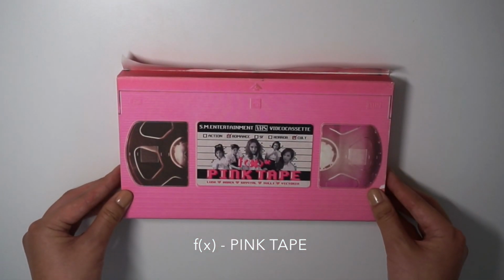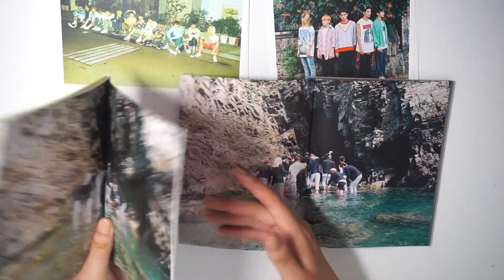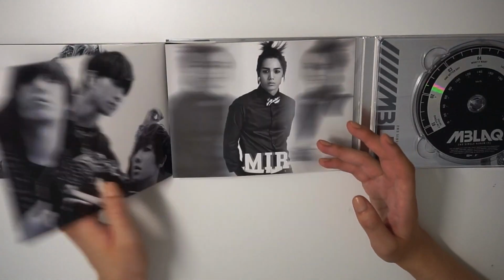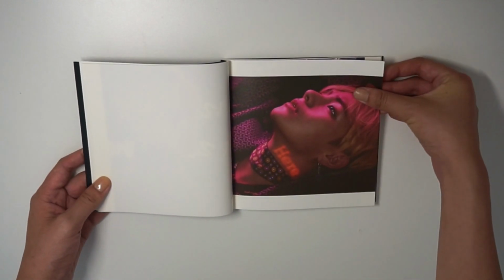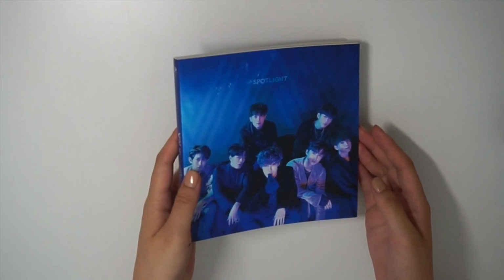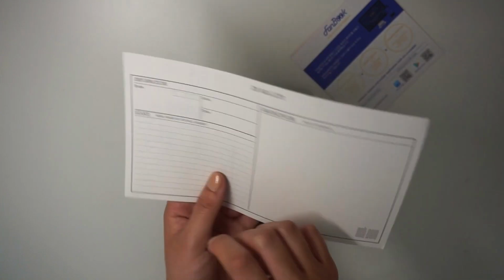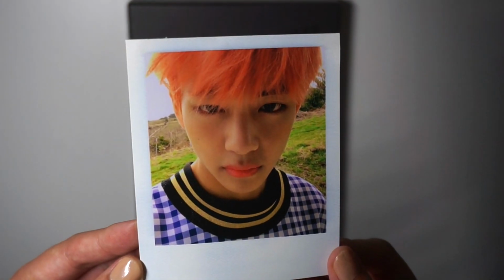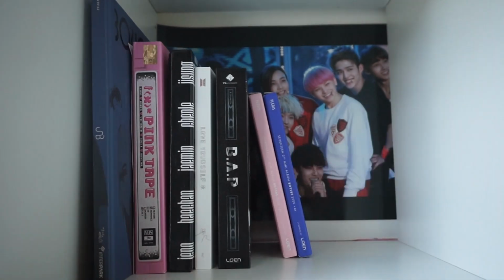Kpop Album + Photocard Collection // 2010 - 2018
This is the first time I recorded a voice over so sorry if I sound a bit awk lol. In this video I go through my K-Pop Album and Photocard collection, which includes things from BTS, Seventeen, EXO, NCT, SHINee, f(x), UNB, BAP, VAV, and MBLAQ.